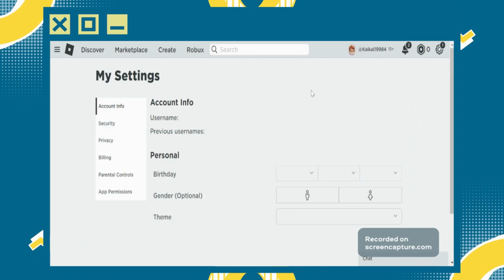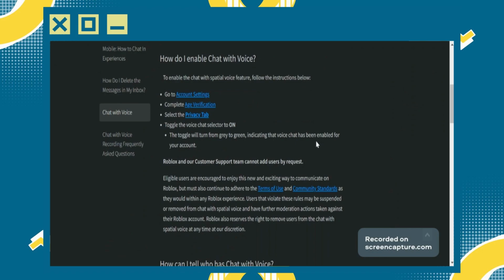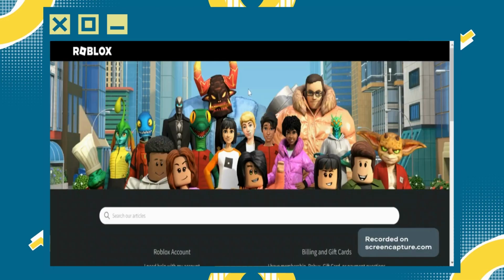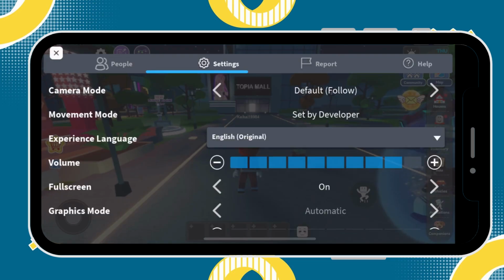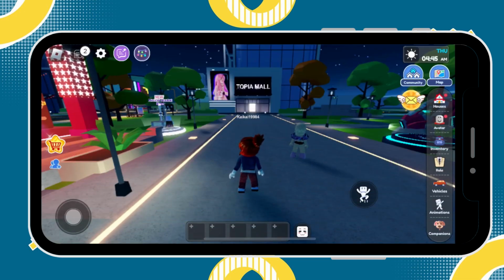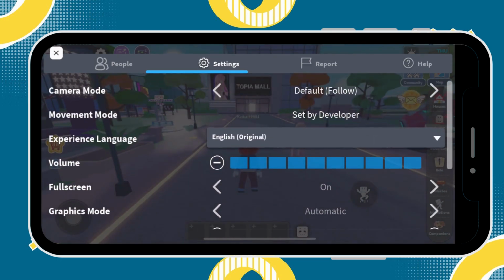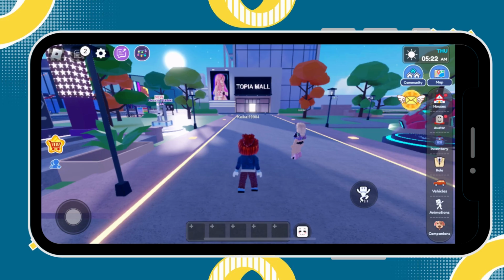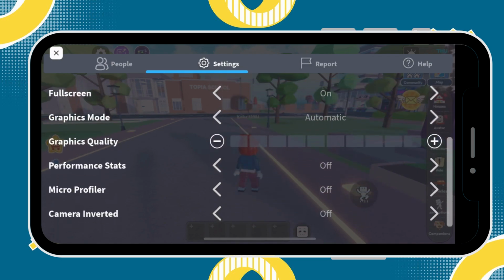How To Fix Roblox Voice Chat Not Working (Easy)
In this video I'll show you How To Fix Roblox Voice Chat Not Working. The method is very simple and clearly described in the video. Follow all of the steps & you will know How To Fix Roblox Voice Chat Not Working.